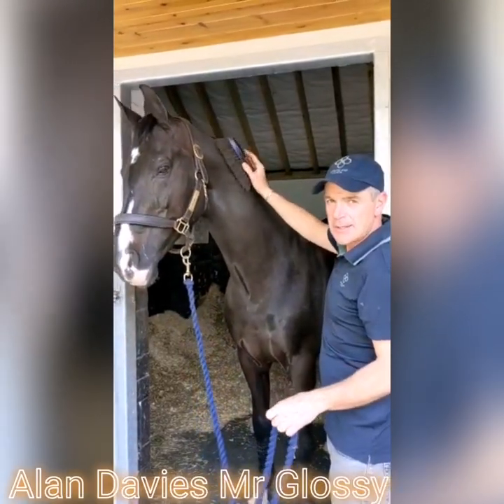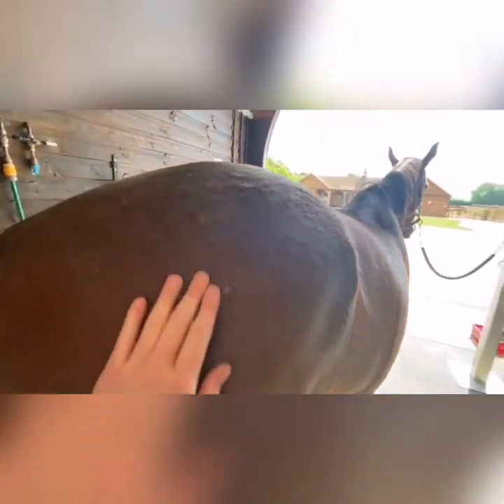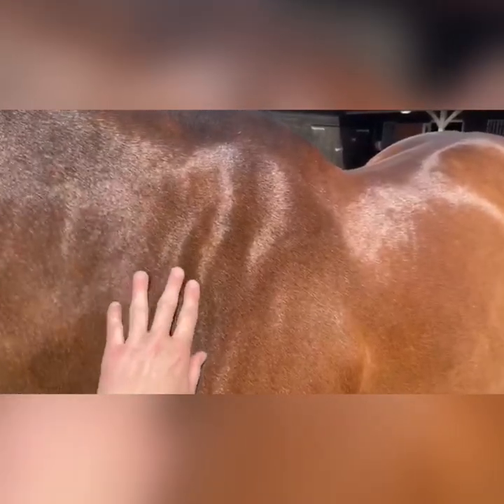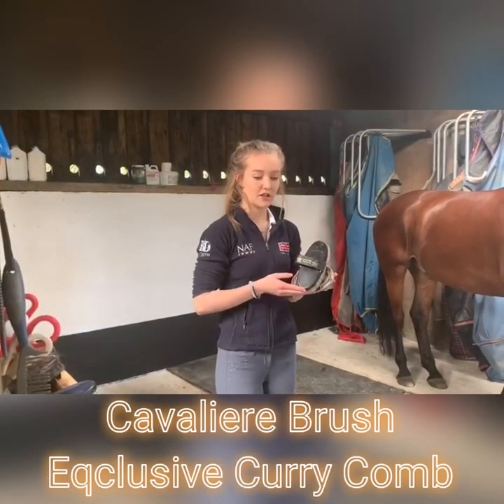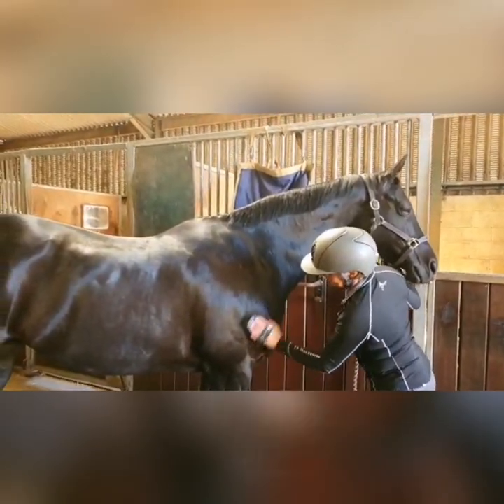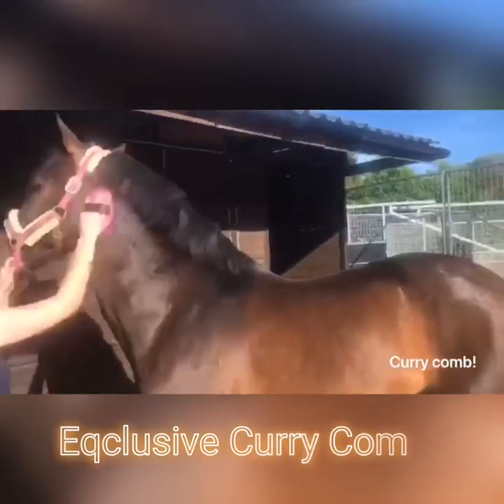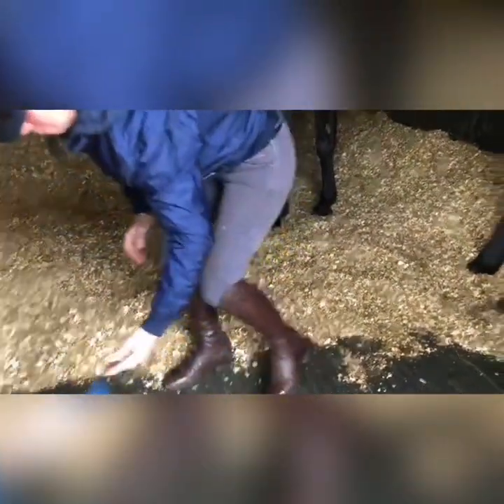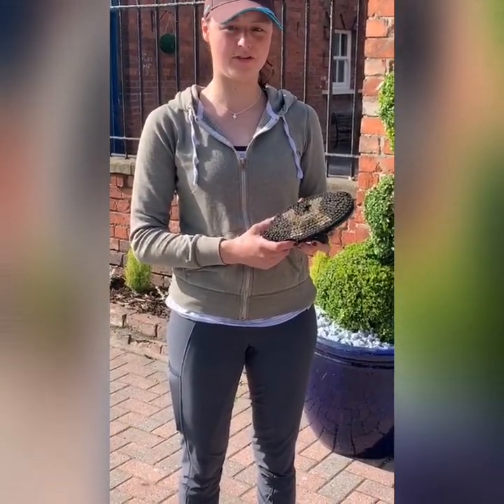Favourite horse grooming brushes according to top riders and grooms! Eqclusive, Alan Davies, Haas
Favourite brushes according to Eqcludive family members (that's how we call our sponsored riders and grooms!)

Watch to get to know their techniques and grooming regimes!